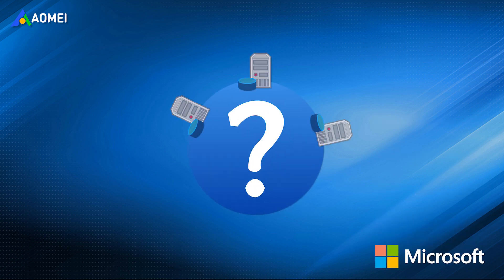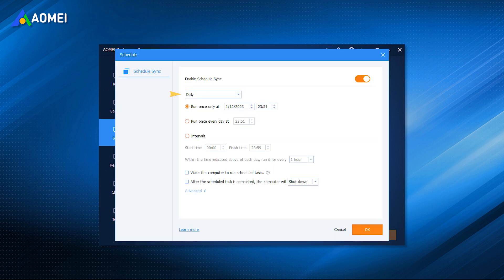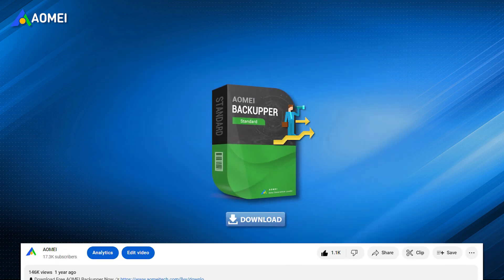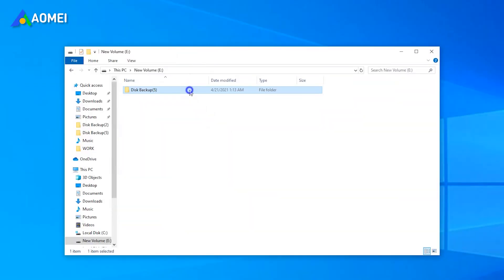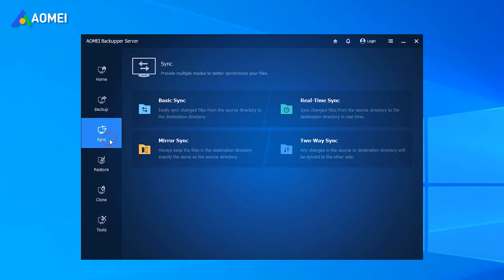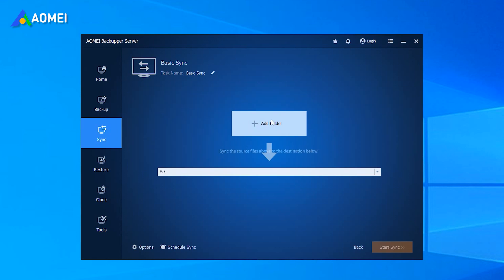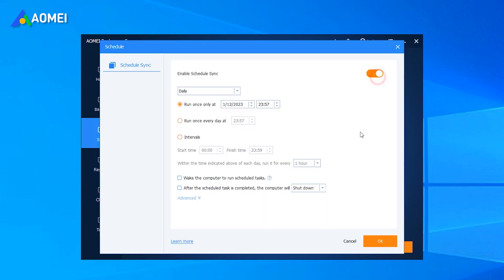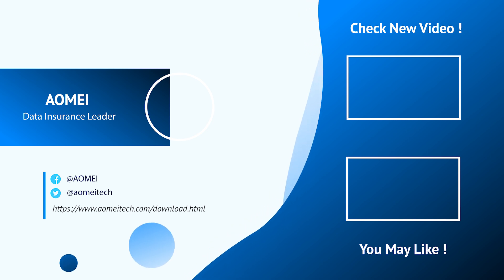How to Sync Files between Windows Servers Easily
✅ 【Synchronize Files between Windows Servers】
⏰ 0:00 Start
⏰ 0:15 AOMEI Backupper Server
⏰ 1:13 Example

✅ 【Detail】
⏰ 0:15 AOMEI Backupper Server
AOMEI Backupper Server is trusted and reliable file sync software for Windows and Windows Server. Its user-friendly interface can let you easily sync files or folders between drives, USB flash drives, cloud storage, network share or NAS, even two or multiple computers. And you can enjoy many excellent features during the sync process: You can sync files daily, weekly, monthly and then you don't need to worry about forgetting to sync someday. You can set the backup date, backup time, and backup intervals. You can wake up your computer from sleep or hibernate mode with the Wake the computer to run scheduled tasks feature. This is especially useful when you don't want to sync files during working hours. You can shut down, restart your computer or put it into sleep or hibernate mode. It depends on your next move. later.

⏰ 1:13 Example
Next you will learn how to sync folders between Windows Servers with AOMEI Backupper. Please don't modify the source folder name, otherwise, the sync task will fail. To sync folders between Windows Servers, you need to use a shared folder as a middle-man and set access permission for other servers, so you can share files with them.

1. Right-click the folder you want to share, choose Properties.
2. Switch to Sharing tab and click on Share… to give network access to the user groups you want. Allow everyone on the network to access this folder and click Add - Share.
3. Go to the Advanced Sharing section, and then tick Share this folder to enable network sharing.
4. Select Everyone and set permissions for it.
5. Run AOMEI Backupper. Then, select Basic Sync under the Sync tab.
6. Click Add Folders to select the files you want to sync.
7. Expand the drop-down menu of the second bar - select Add Share or NAS Devices. And then, type network path and select the shared folder you make before in network location.
8. Now, the sync task is almost done. To keep all the changes made later automatically, click Schedule Sync - Enable Schedule Sync and select Daily. Then, you can further set backup date, backup time or intervals.
9. Confirm the operations and click Start Sync to automatically sync folders between Windows Servers. Then, you can access data in the shared folder by its network path.